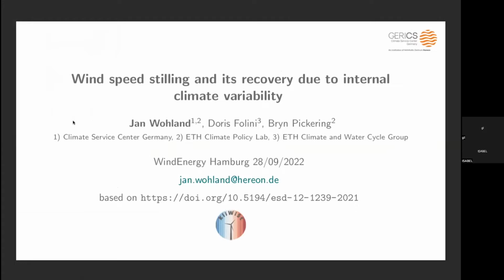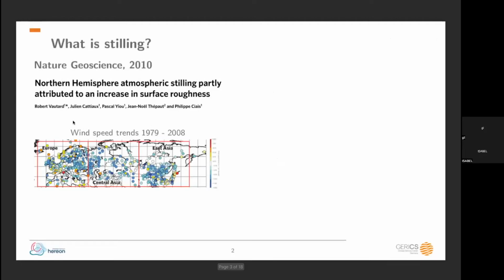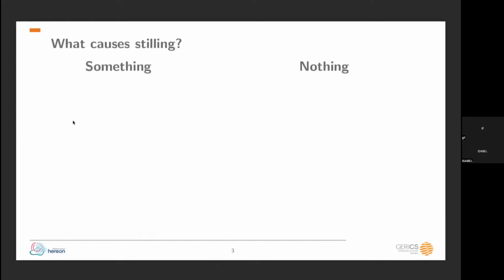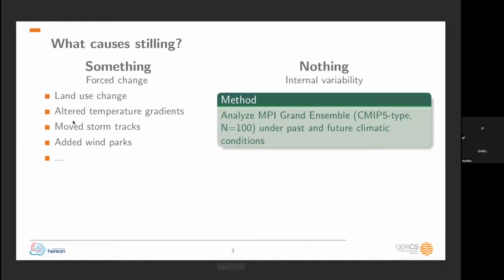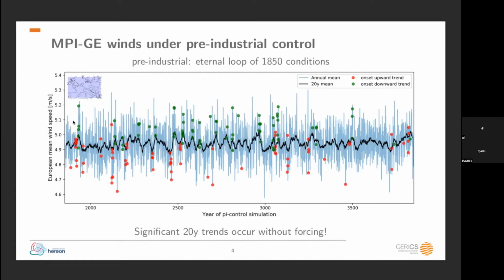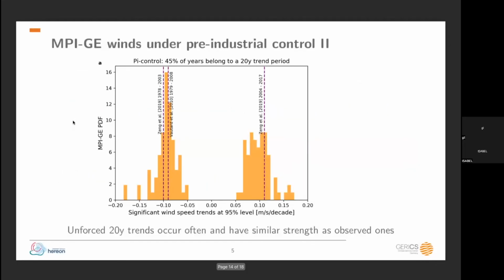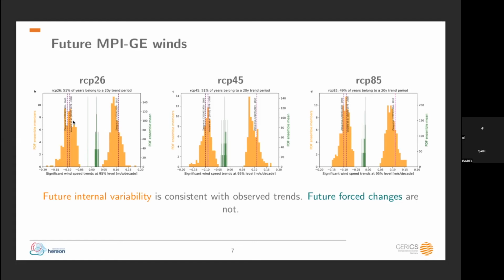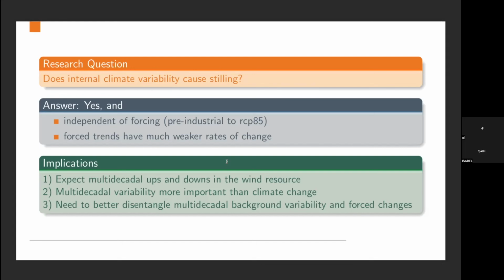Wind speed stilling and its recovery due to internal climate variability - Jan Wohland, GERICS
Presentation made by Jan Wohland (Climate Service Center in Germany/ ETH Climate Policy Lab) at the II Session on Climate Change Risk Reporting in the Wind Sector, a side event of the Wind Energy Hamburg 2022. Organiser by Climate Scale.